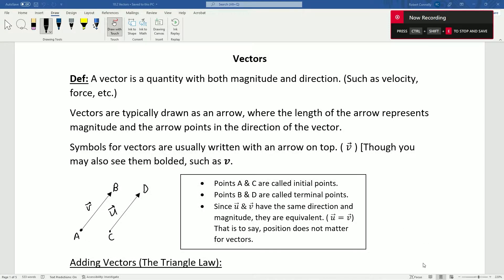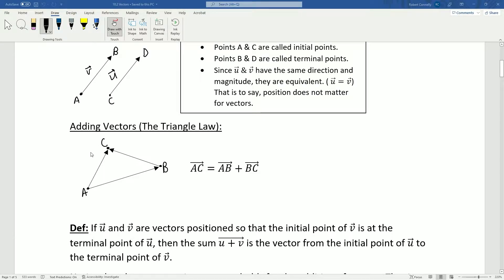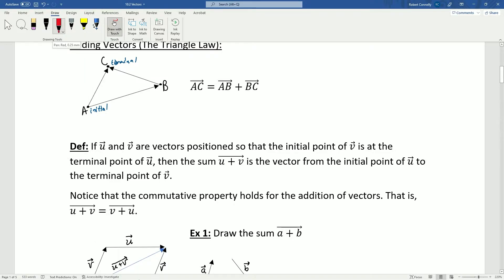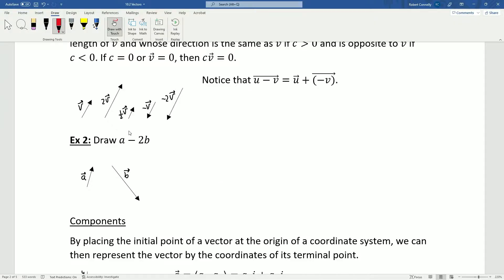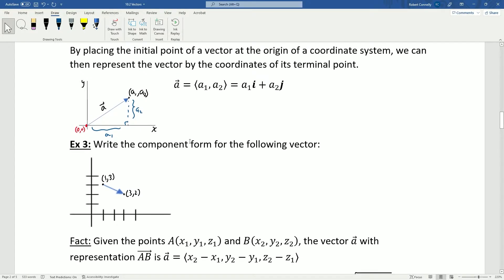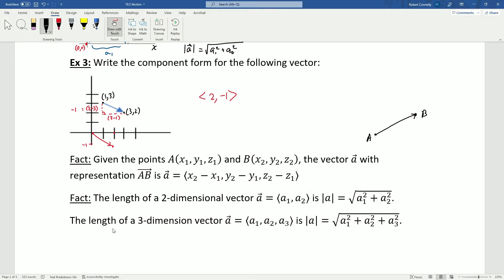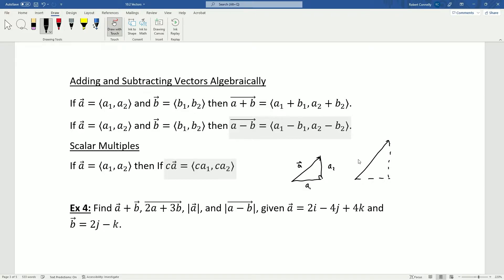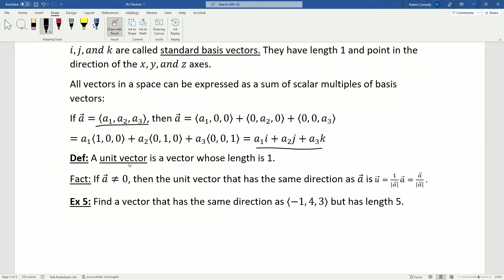10 2 Vectors